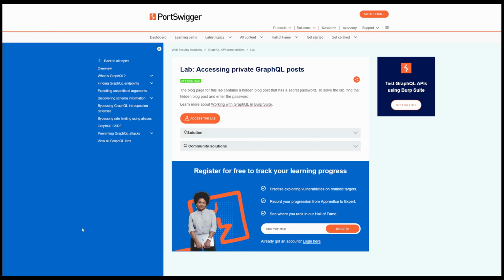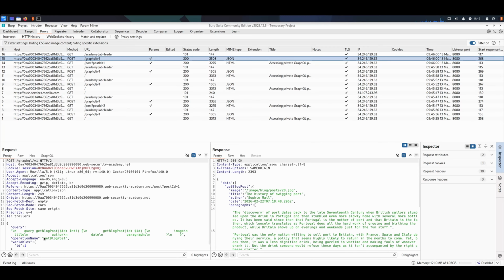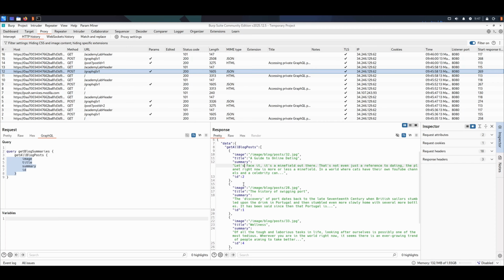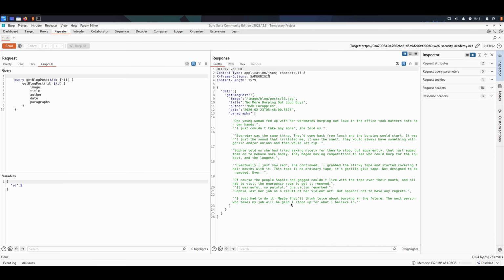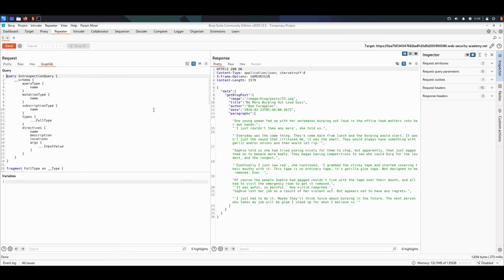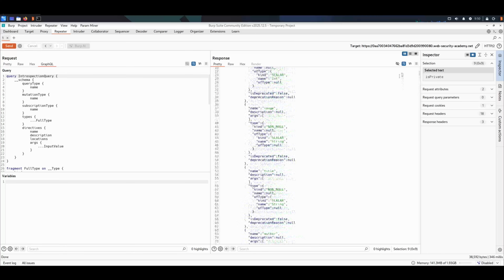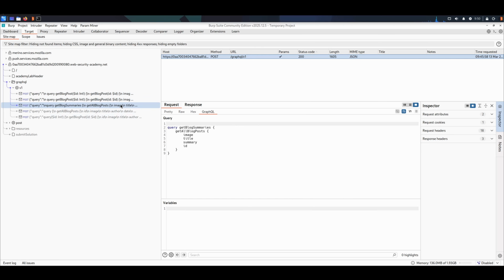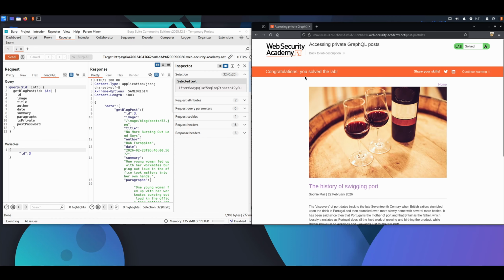PortSwigger Academy on GraphQL - Accessing private GraphQL posts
In this video, we walkthrough a lab from the PortSwigger Web Security Academy titled Accessing private GraphQL posts. It is marked as Apprentice difficulty.

The objective of this lab is to discover a hidden blog post that contains a secret password. By analyzing the application's GraphQL requests and queries, we identify how private data can be exposed and use this information to locate the hidden post and retrieve the password.

Happy hacking!